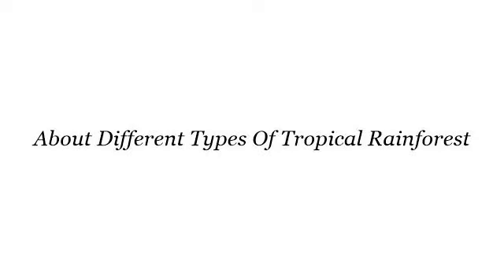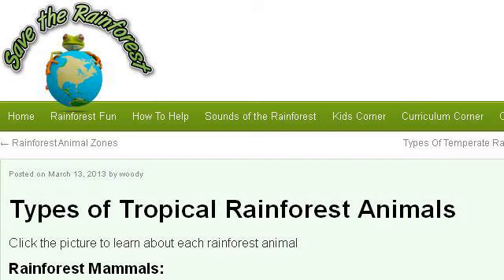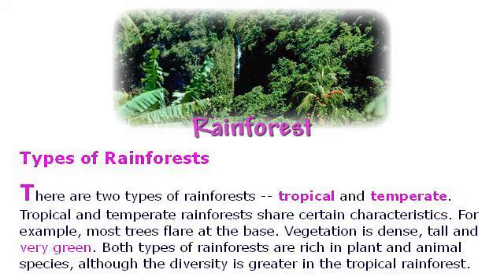About Different Types Of Tropical Rainforest